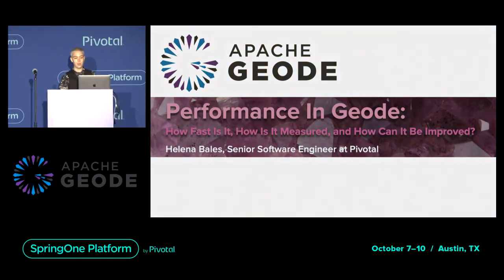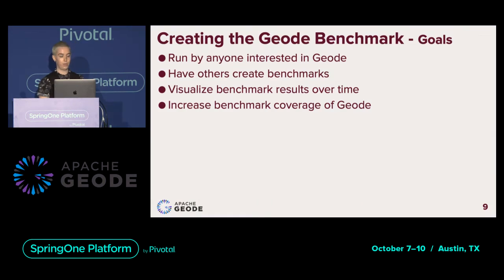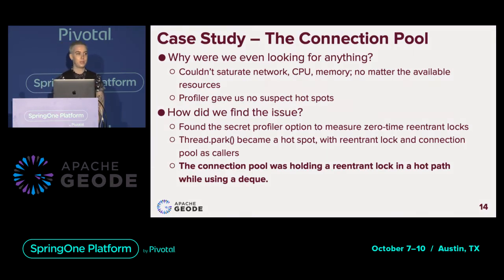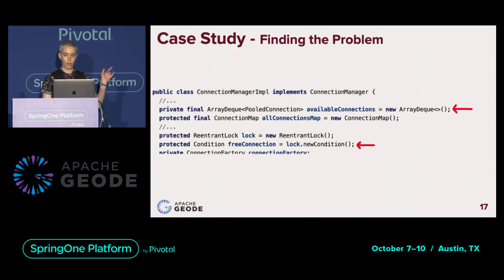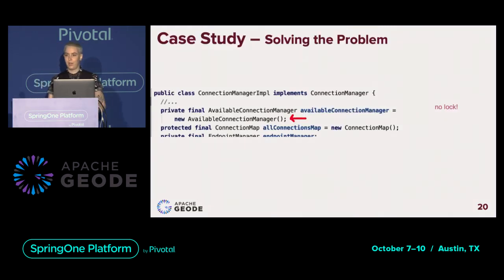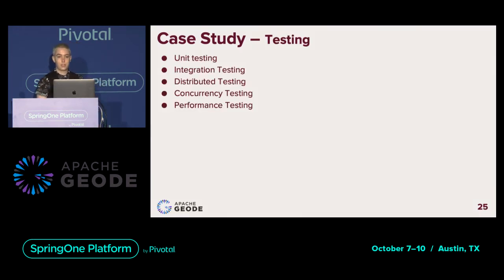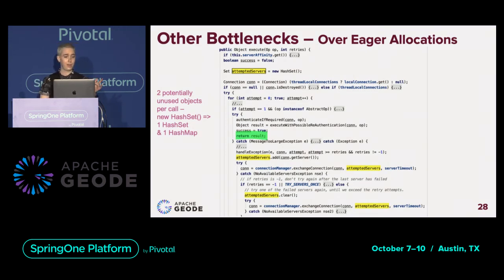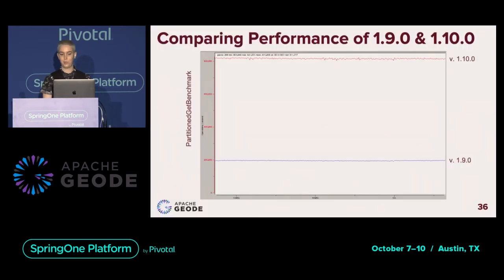Performance in Geode: How Fast Is It, How Is It Measured, and How Can It Be Improved?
Geode delivers in-memory speeds, but how do we know that it's as fast as it can be? In the past, our performance tests relied on carefully controlled lab environments, dedicated hardware, and close attention from engineers. Today, performance testing for Geode is done in the cloud against every commit to Geode, as well as on demand.

The frequency and ease of running benchmarks quickly and in the cloud against any revision enables us to not only ensure the continuing improvement of Geode's performance, but also empower developers to locate and fix performance bottlenecks.

This talk is for developers who are interested in how we built a benchmarking tool, and how we're using it to affect massive improvements in Geode's performance——from complicated refactors around bottlenecks that prevented scaling, to one-line changes that shave milliseconds off of a call made millions of times.

Speaker: Helena Bales, Software Engineer, Pivotal
Filmed at SpringOne Platform 2019